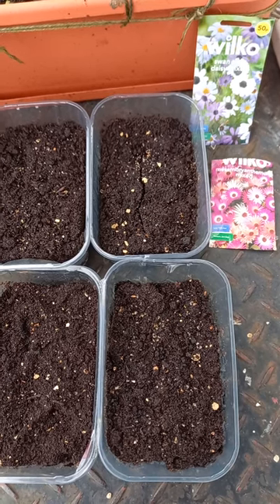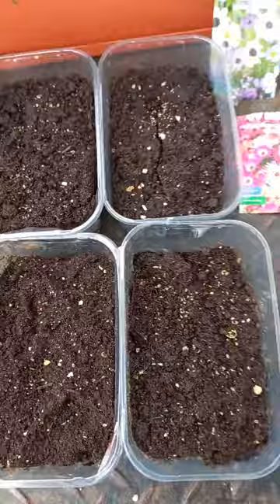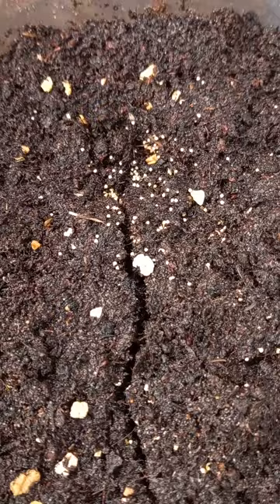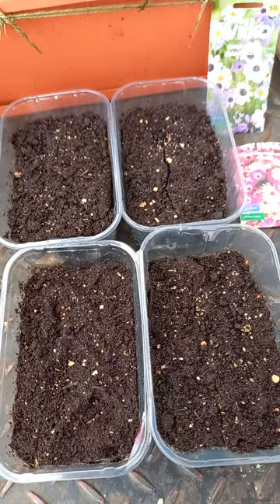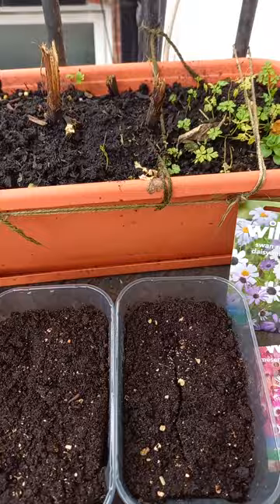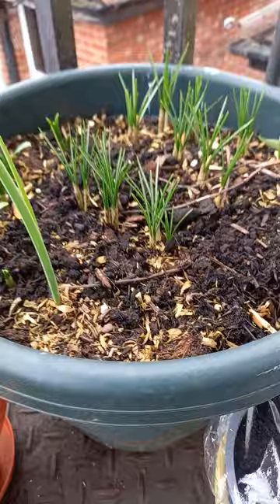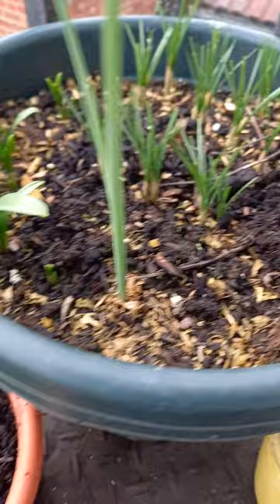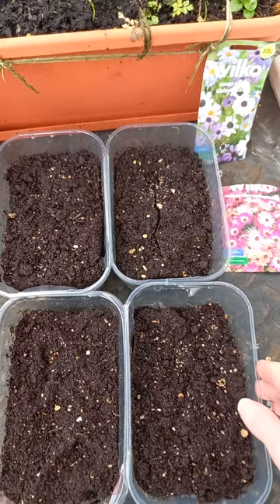Mesembryanthemum seedlings emerged after 3 days from sowing! :D Swan river daisy seedlings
I sowed the South African succulent mesembryanthemum seeds on 29th of January, and seedlings emerged just after 3 days!!!  I keep them at room temperature indoors, spraying with water every day.
I also sowed Swan river daisy seeds on the beginning of January outdoors in Zone 9a.
Seedlings emerged in warm weather.
Experiment happily continued.